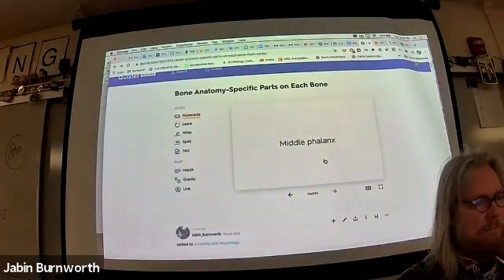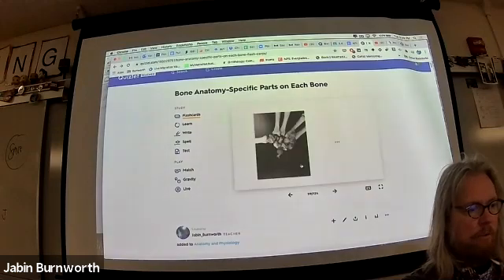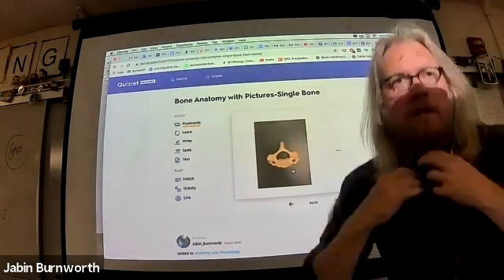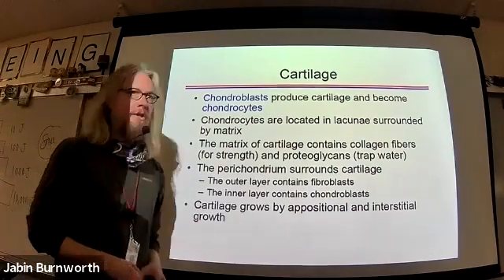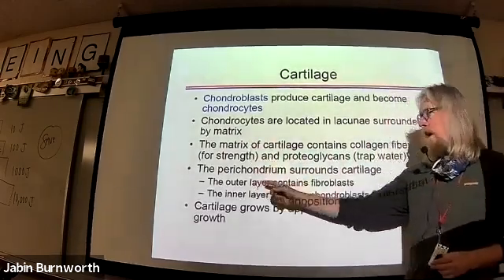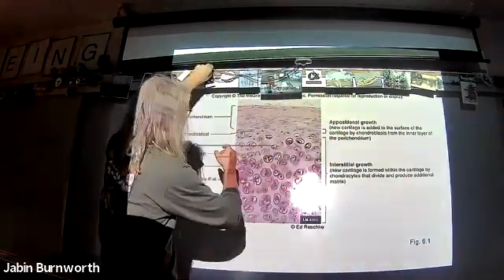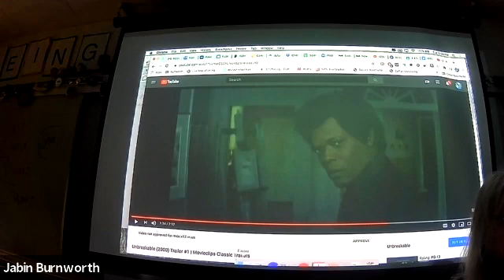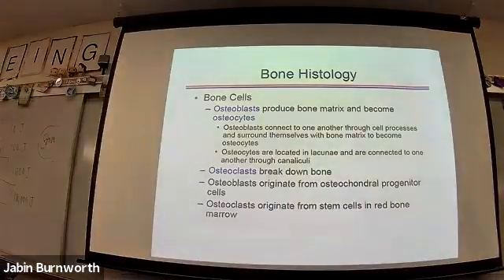Anatomy Tuesday 09/22/20